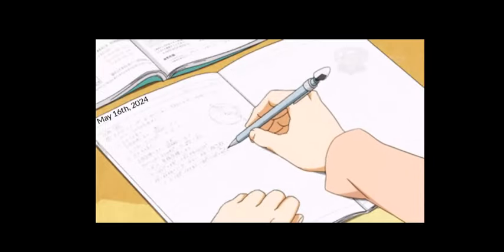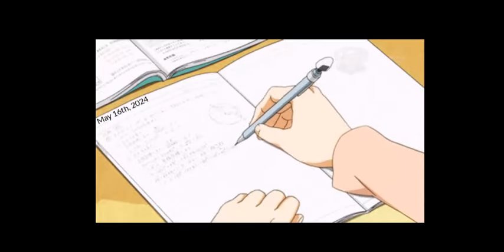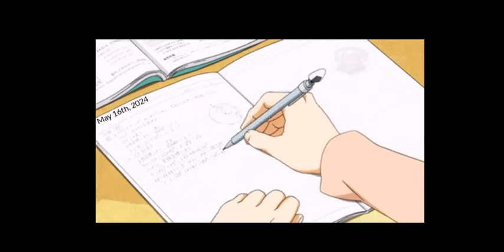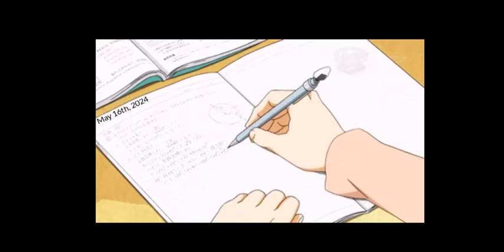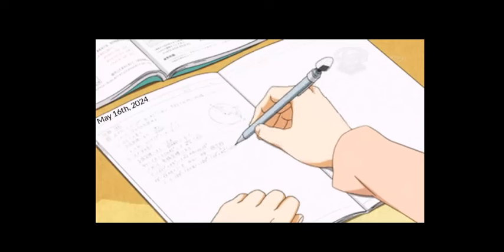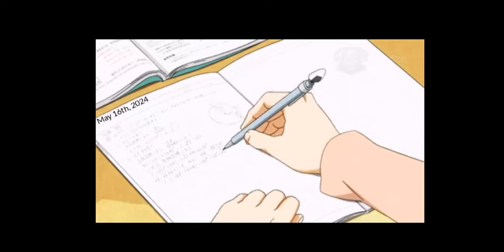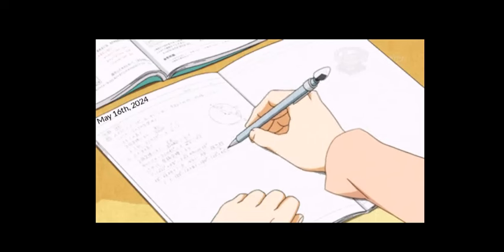Dear Diary- The Inner Thoughts of LIEnette - S1E14 (I think I'm going to need to hire a 4th lawyer)